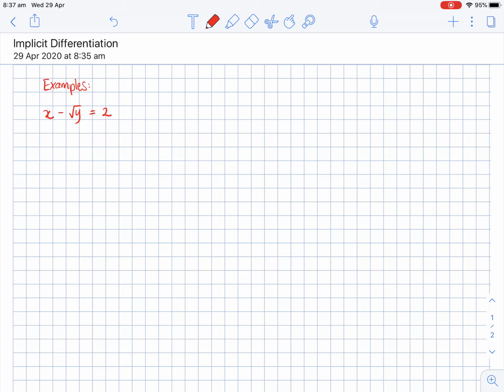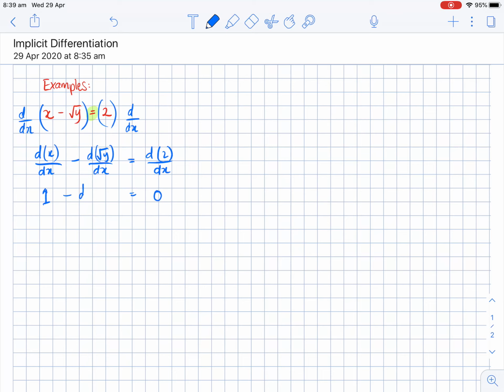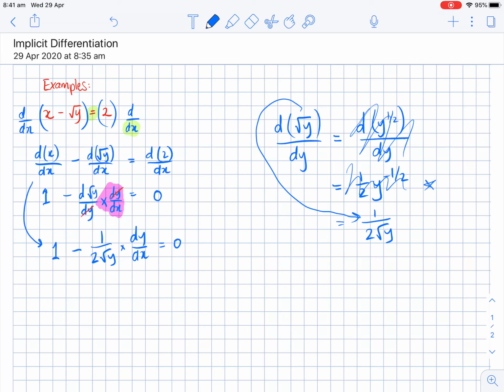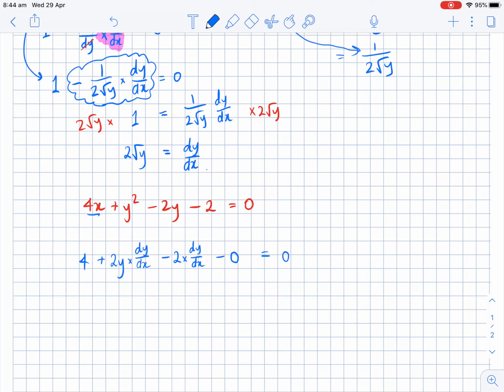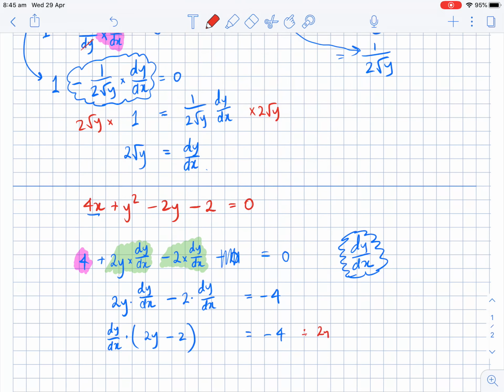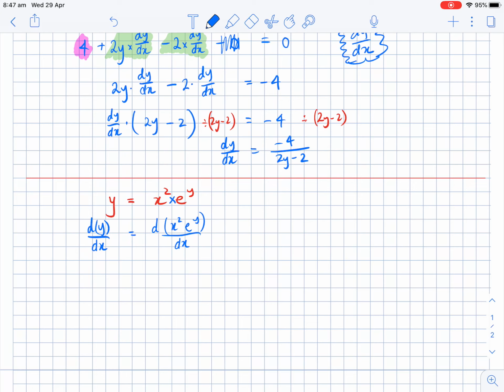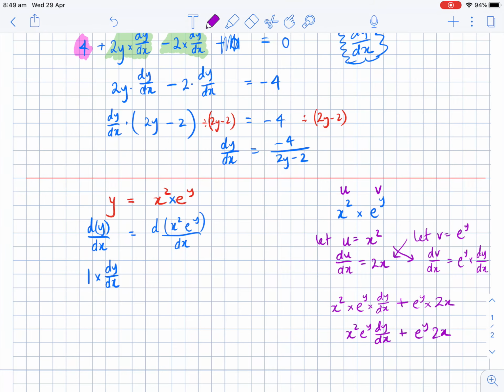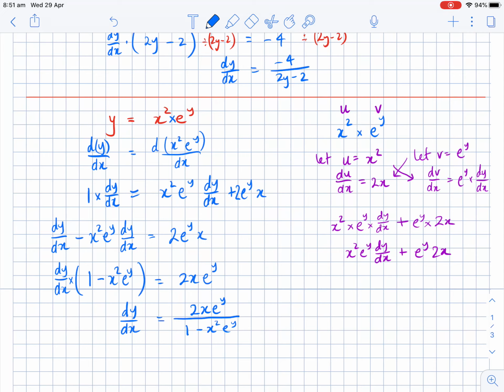12SM - Implicit Differentiation Examples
Three examples of using implicit differentiation to find dy/dx